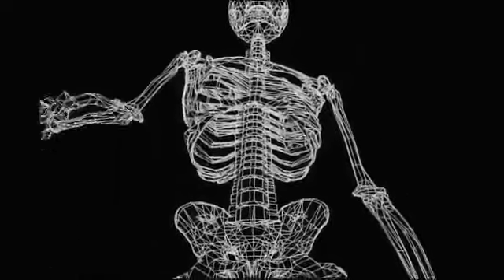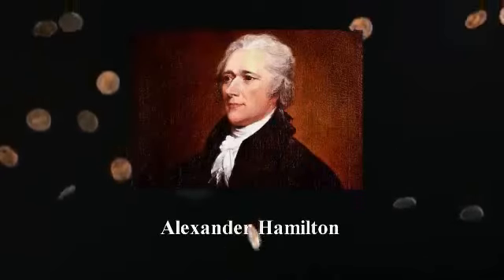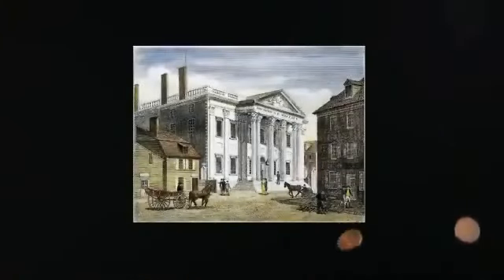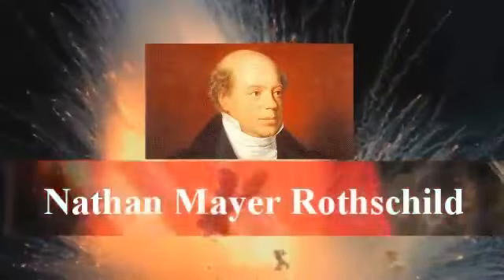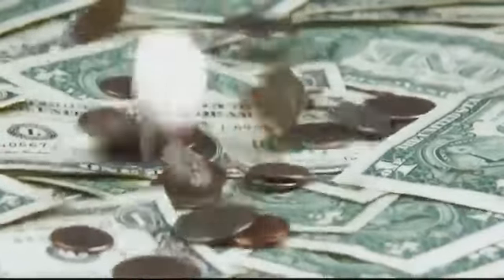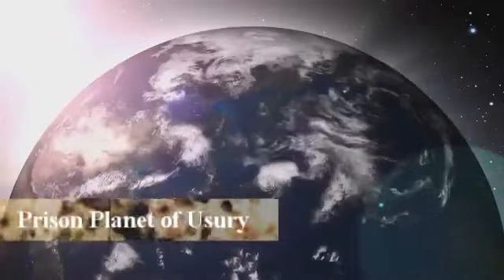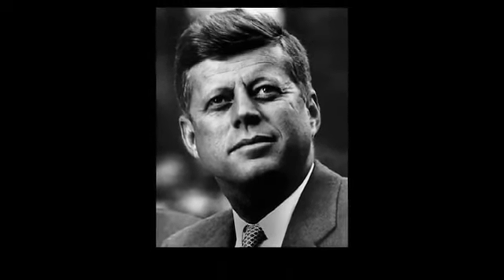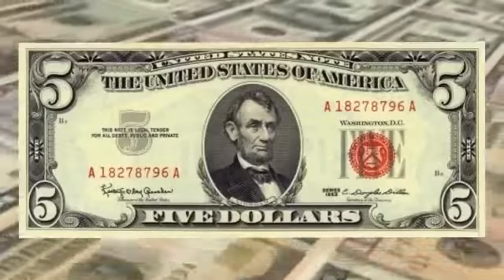All Wars Are Bankers Wars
BUY OTHER SEEDS HERE:
⟹ Organic Roma Tomato 300+ seeds

⟹ Tsifomandra (tree tomato) 25 SEEDS

⟹ Red Robin Dwarf Tomato 180 Tomato Seeds

⟹ Tomato Vintage Wine 250 seeds

⟹ Wapsipinicon Peach Tomato 25 Seeds

⟹ Garden Peach Tomato 100 SEEDS

⟹ Burpee Fourth of July Tomato Seeds

⟹ Orange Kentucky Beefsteak Tomato 25+ Seeds

⟹ 75+ Mortgage Lifter Tomato Seeds

⟹ Red Lightning Hybrid Tomato 200 Seeds

⟹ Tiny Tim Tomato 125 Seeds

⟹ Big Boy Hybrid Tomato 50 Seeds

⟹ Golden Jubilee Tomato Seeds

⟹ Giant Oxheart Tomato 200 Seeds

⟹ San Marzano Tomato 100 Seeds

The tomato is the edible, red fruit of Solanum lycopersicum, commonly known as a tomato plant, which belongs to the nightshade family, Solanaceae. The species originated in Central and South America. The Nahuatl (Aztec language) word tomatl gave rise to the Spanish word "tomate", from which the English word tomato originates.

Numerous varieties of tomato are widely grown in temperate climates across the world, with greenhouses allowing its production throughout the year and in cooler areas. The plants typically grow to 1–3 meters (3–10 ft) in height and have a weak stem that often sprawls over the ground and vines over other plants. It is a perennial in its native habitat, and grown as an annual in temperate climates. An average common tomato weighs approximately 100 grams (4 oz). Its use as a food originated in Mexico, and spread throughout the world following the Spanish colonization of the Americas. Tomato is consumed in diverse ways, including raw, as an ingredient in many dishes, sauces, salads, and drinks.